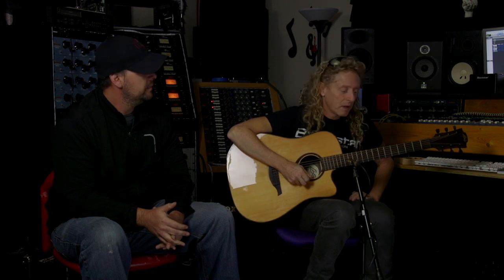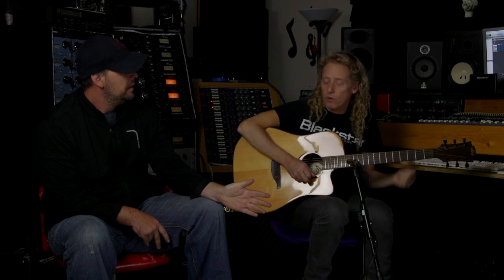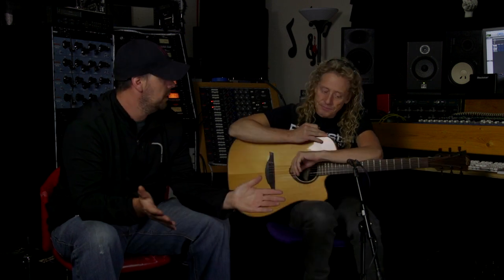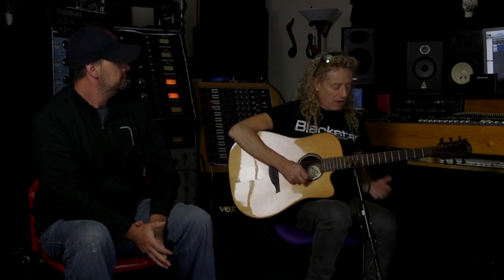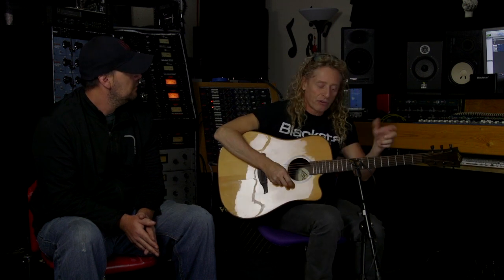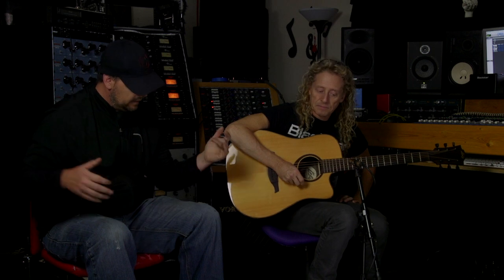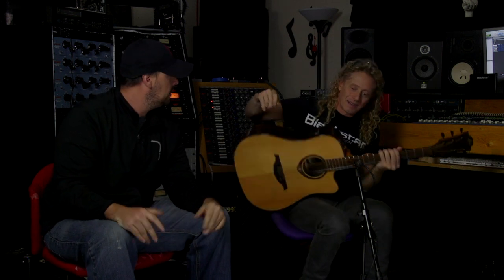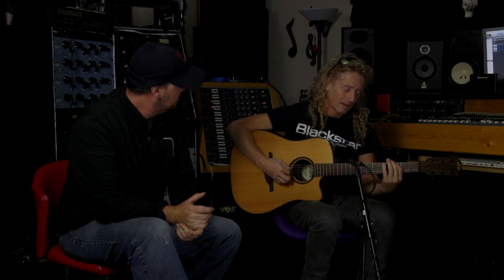Acoustic Guitar Basic Mic Techniques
The Basic Microphone Techniques to get a decent acoustic Sound At home.  Freddy Demarco Explains Basic Techniques for Tracking a Acoustic guitar.  Enjoy